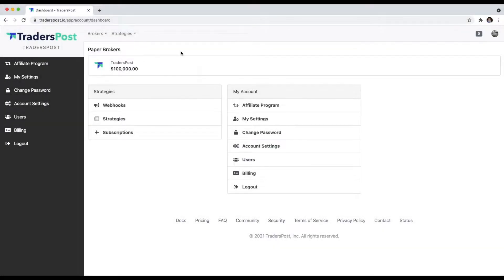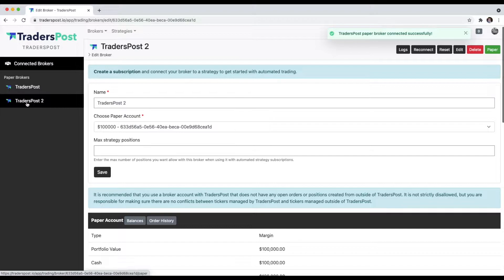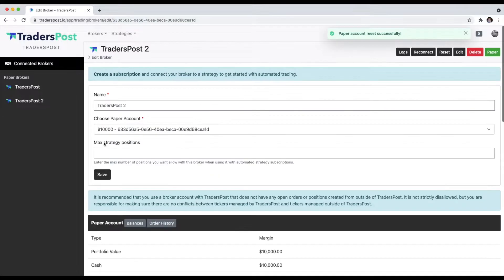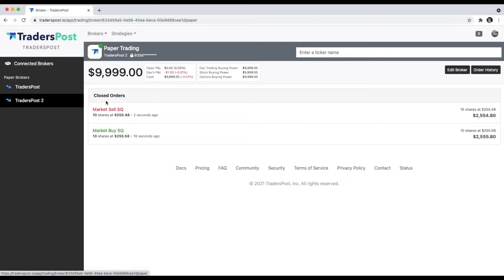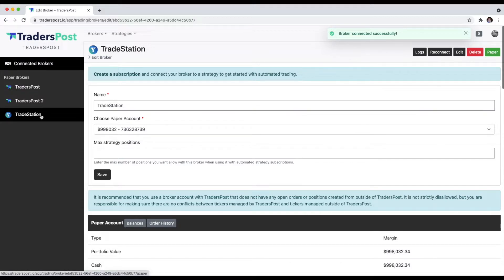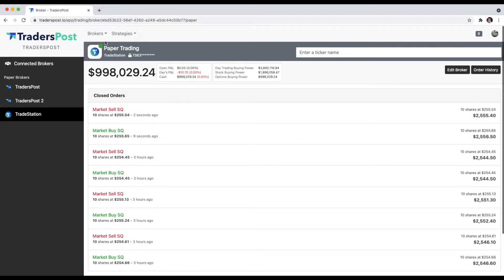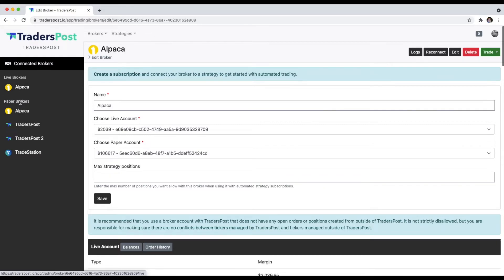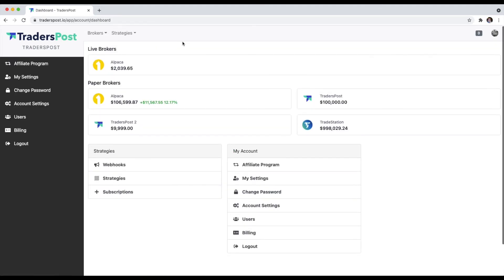How To Connect Your Broker To TradersPost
This video shows you how you can easily connect your broker to TradersPost.